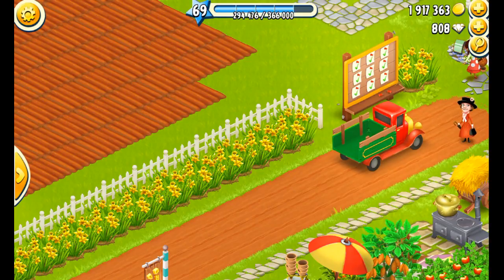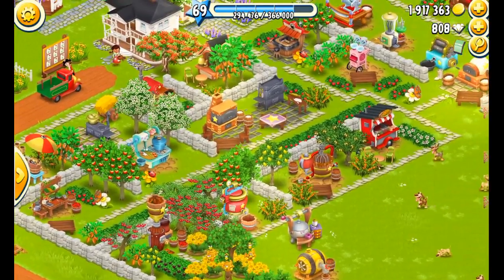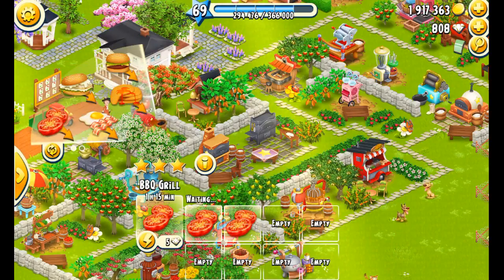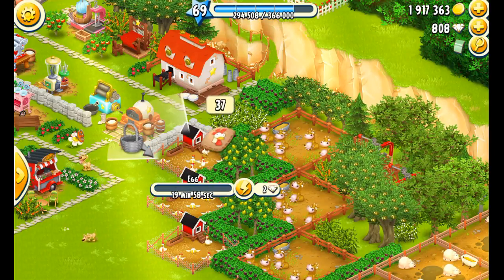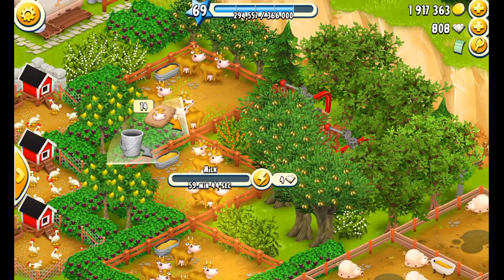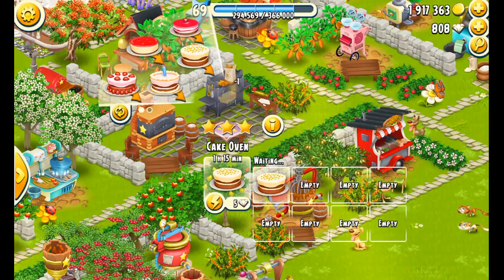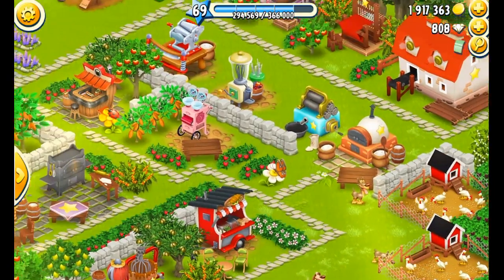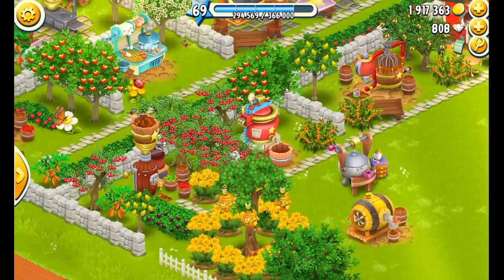Hay Day - Setting up the farm for bedtime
Thought you all would like to see what preparations a level 69 makes before retiring for the evening.  I am a strong supporter of making as much of your own products as possible, giving you all the xp for doing that, building your coins for selling those products.  I will show you my strategy for production.  So let's grow!